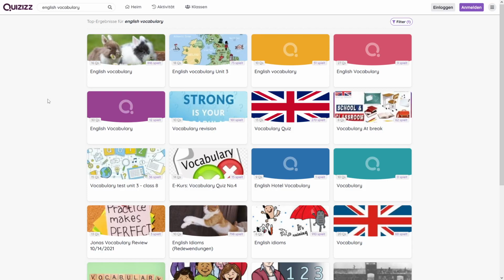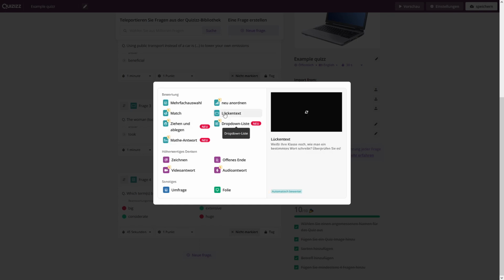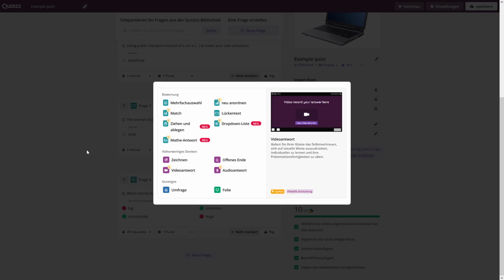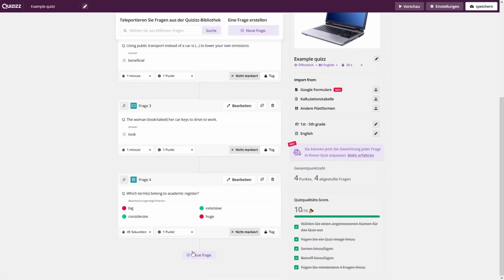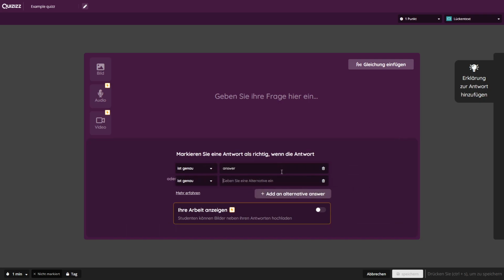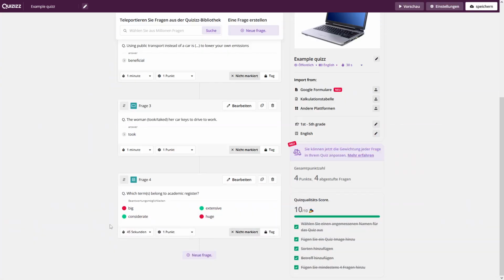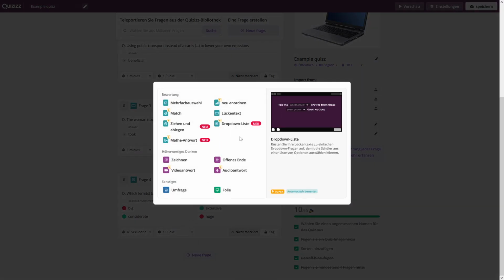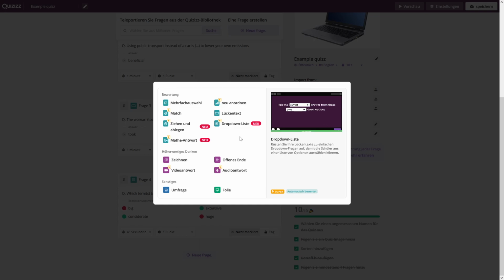The Quiz Situation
My man just wanted to take a class and get credit for it but in order to do it he had to pass the Quiz